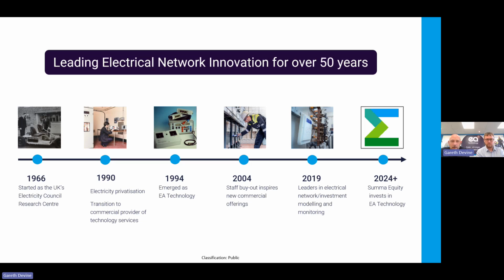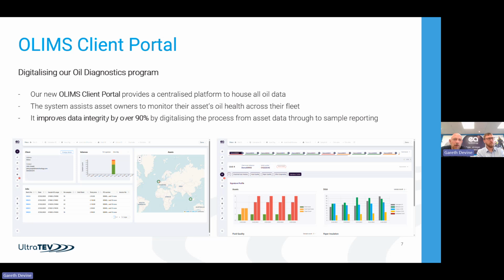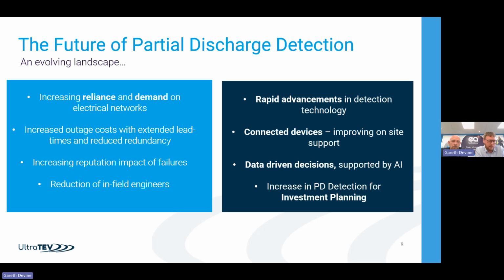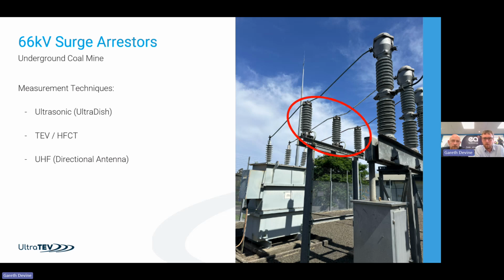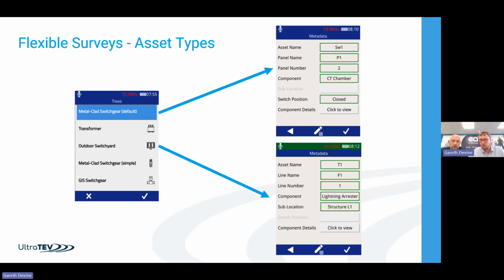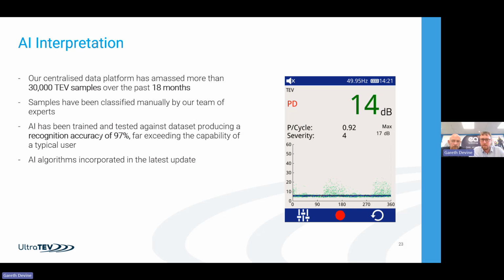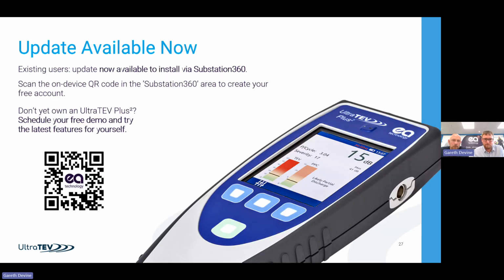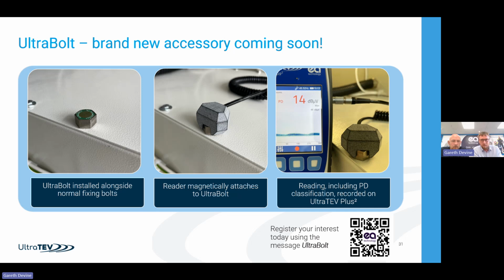Webinar: The Future of Partial Discharge Detection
Rewatch this session where the expert team at EA Technology assess the ever-changing landscape of Partial Discharge detection, and electrical asset management as a whole.

Topics covered:

What is changing with Partial Discharge detection?
How can this change be monitored and acted on?
How EA Technology is supporting this changing landscape
Important product and software updates

Presenters:

Gareth Devine, Head of Development Engineering at EA Technology
Phil Smethurst, Key Account Manager at EA Technology

This session was broadcast live at 1pm on Wednesday, 25 June 2025 from EA Technology's HQ in Capenhurst.